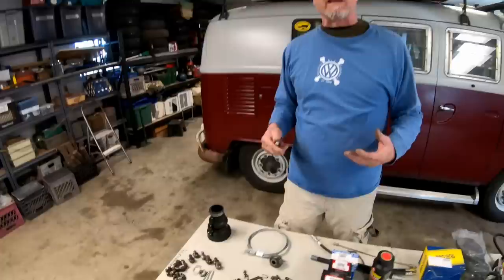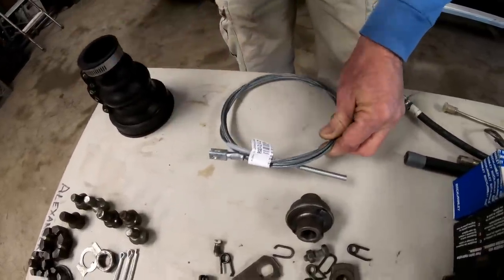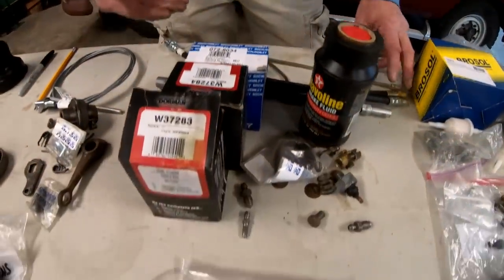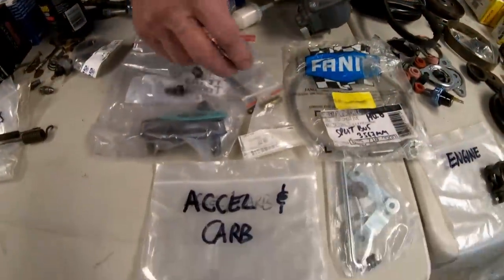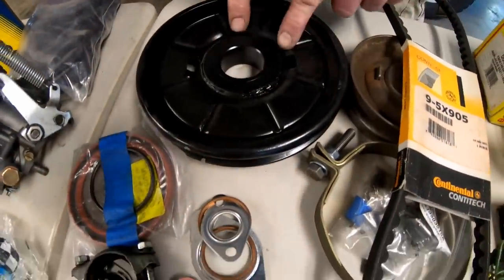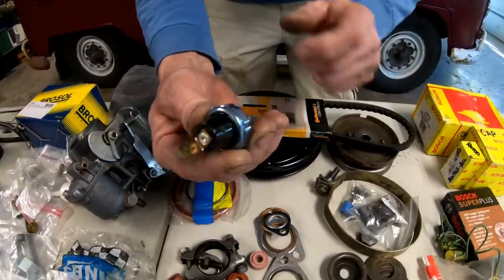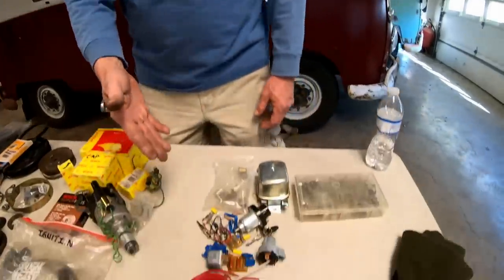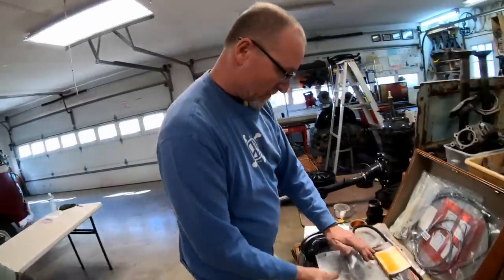100 Spares To Keep in Your VW!!!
Here here is our list of spare parts to keep in your Aircooled VW.  If you have any suggestions leave them in the comments below thanks!..

accelerator cable
accelerator lever
accelerator springs
brake bleeder-10mm
brake bleeder-7mm
brake fluid
brake shoe sping
brake shoe spring clip
brake star adjuster
brake hard lines
brake Front soft lines
brake Rear soft lines
brake resevoir
brake spring that squeezes shoes together ( f & r)
brake wheel cylinder L Front
brake wheel cylinder R Front
carb barrel nut
carb gasket
carb idle jets(2)
carb rebuild kit
clutch arm-rear
clutch cable
clutch cable clevis-front
clutch pedal lever
clutch throw out bearing
clutch throw out bearing clips(2)
clutch wing nut
shift plate
electrical-1156, 1157 bulbs
electrical-fuses
electrical-hard start relay
electrical-headlight switch
electrical-ignition switch
electrical-oil pressure switch
electrical-voltage regulator
engine-crank pulley remover
engine-exhaust clamps
engine-main seal
engine-oil 20-50
engine-oil pump
exhaust Nut kit
oil pressure switch
engine-valve cover gasket(2)
fuel filter
fuel hose
fuel hose clamps
fuel pump
fuel pump gasket
fuel pump rod-alt
fuel pump rod-gen
fuel pump stand
generator belt
generator brushes
generator key
generator nut
generator pulley
generator shims
generator clamp
generator fan
ignition cap
ignition coil
ignition condenser
ignition distributor 009
ignition distributor clamp
ignition points
ignition rotor
ignition spark plug wires
ignition spark plugs
igntion points screw
misc duct tape
misc electrical tape
misc hose
misc nuts&bolts
misc string
misc tie straps
misc wire
speedometer cable
transmission front shift rod coupler
transmission gear lube
transmission rear shift rod coupler
bouden tube
wheel bearing grease
wheel bearings front inner
wheel bearings front outer
wheel bearings front seals
wheel bolt(2)
wheel cotter pin(2)
wheel studs
moon bolt
rockers - complete
spindle nut & washer
Oil cooler
Oil cooler seals
brake cleaner
carb cleaner
can of fix a flat